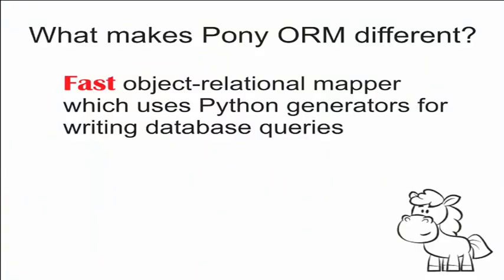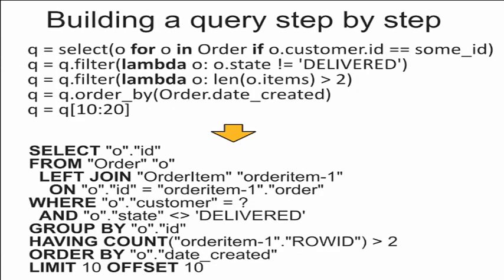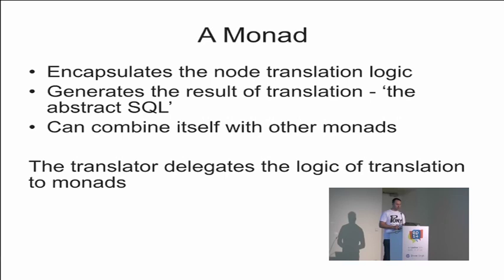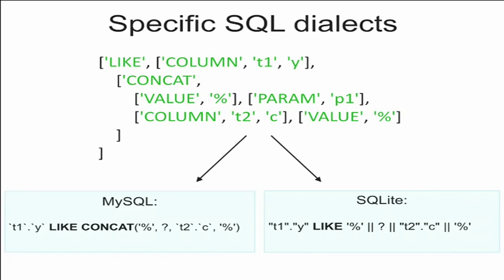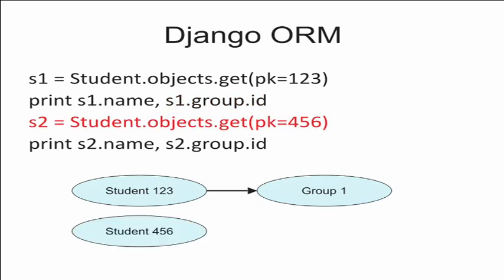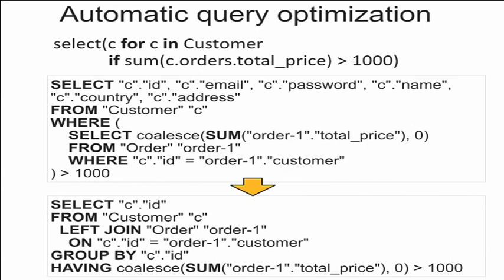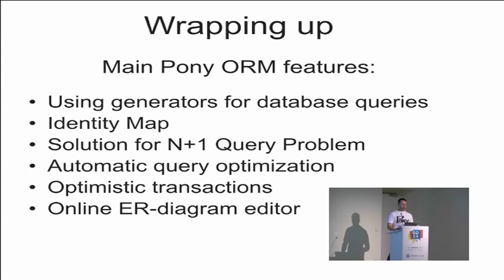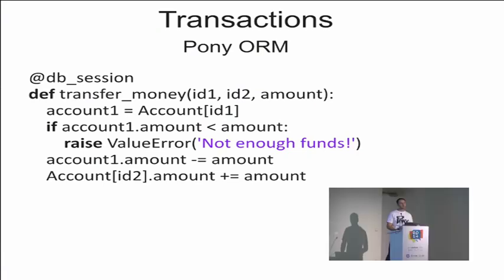How Pony ORM translates Python generators to SQL queries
Pony ORM is an Object-Relational Mapper implemented in Python. It uses an unusual approach for writing database queries using Python generators. Pony analyzes the abstract syntax tree of a generator and translates it to its SQL equivalent. The translation process consists of several non-trivial stages. In this talk one of Pony ORM authors will reveal the internal details of this process.